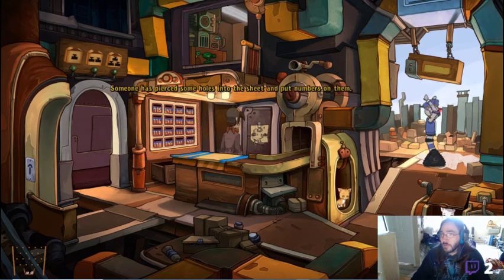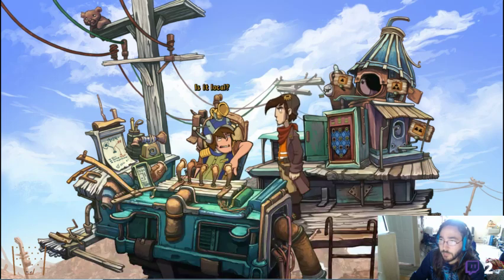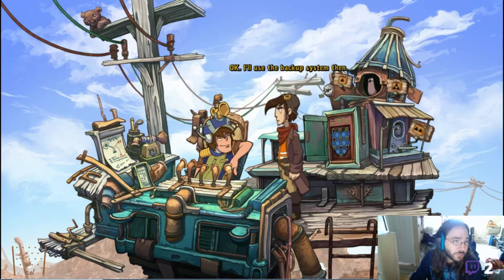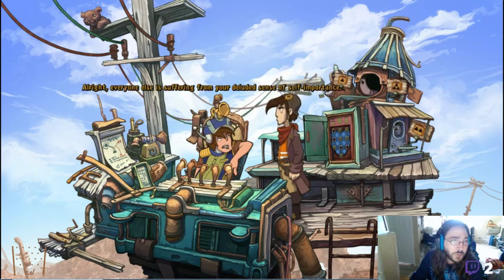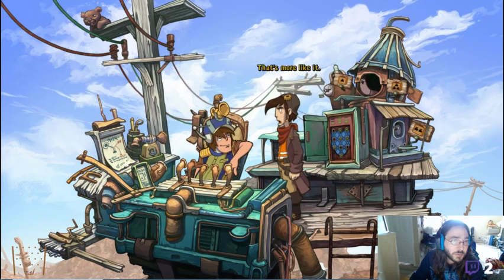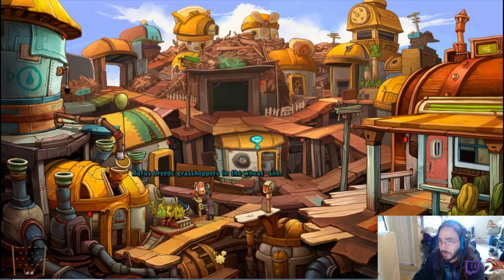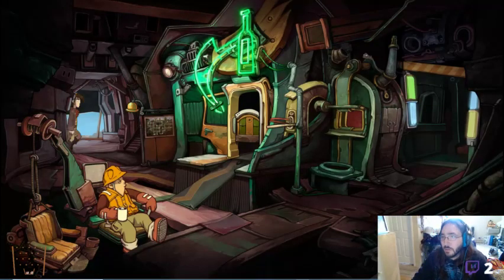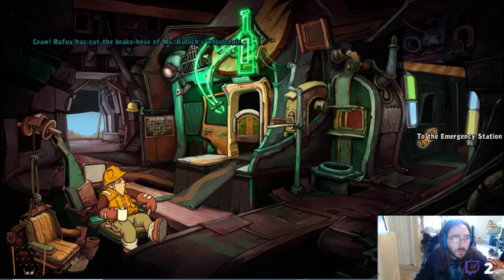Deponia Making the Call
Let's Player - Vlogger - Gamer - Panther0822